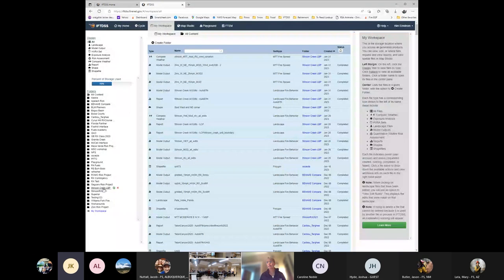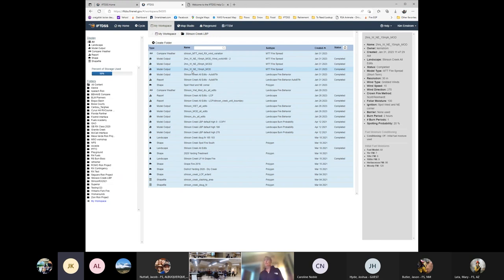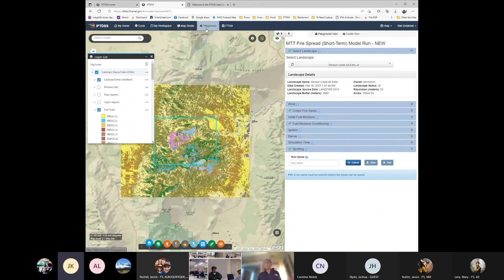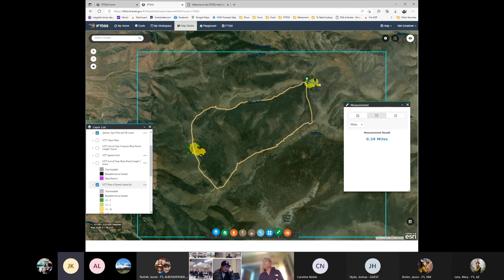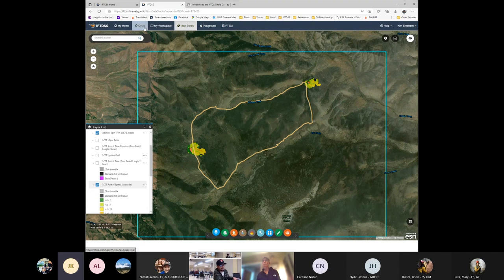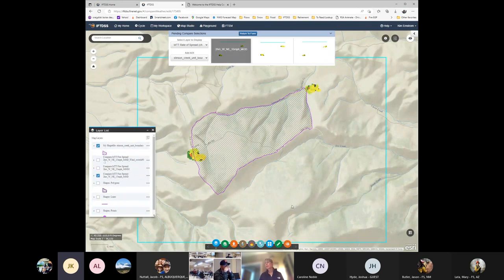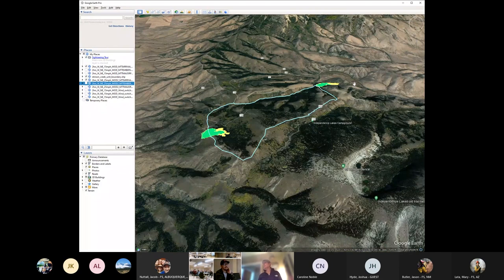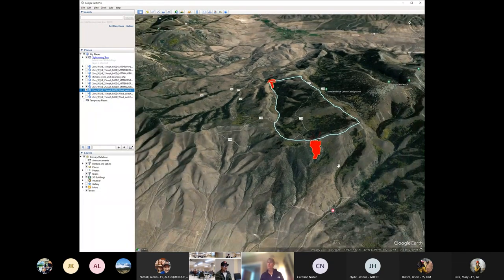Using Minimum Travel Time (MTT) for Spot fire Scenarios (Burn Plan Presentation Part 3 of 3)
Demonstration of the Minimum Travel Time model (MTT) in IFTDSS for understanding spot fire potential and resource needs. Google Earth display to view landscape and topographic influences.